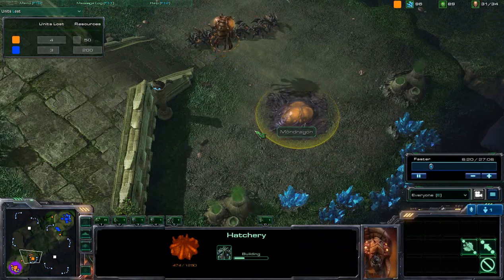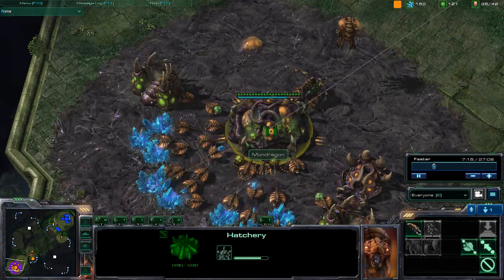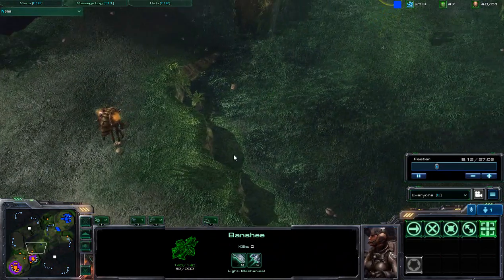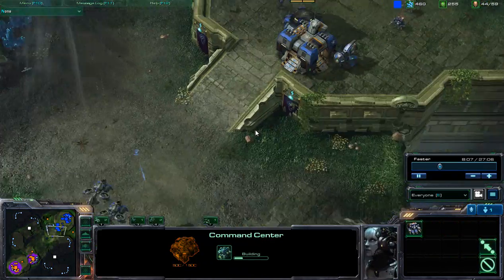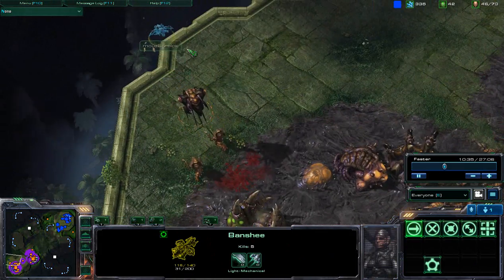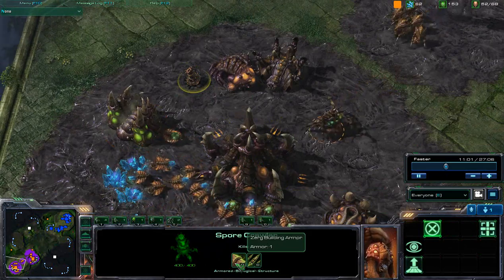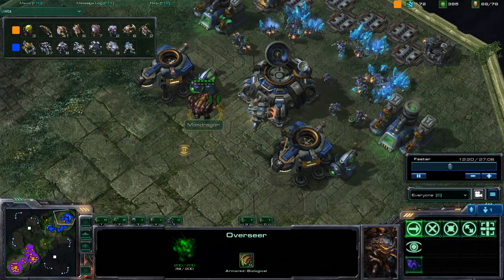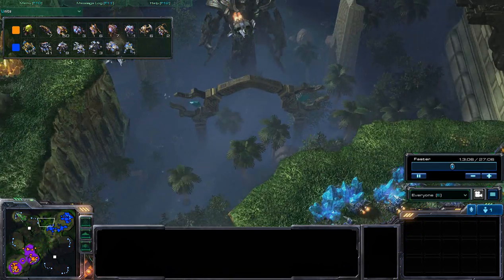StarCraft 2 -049 Game 2 Mondragon vs mouzStrelok ZvT on Steppes of War Part 1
ZvT on Steppes of War